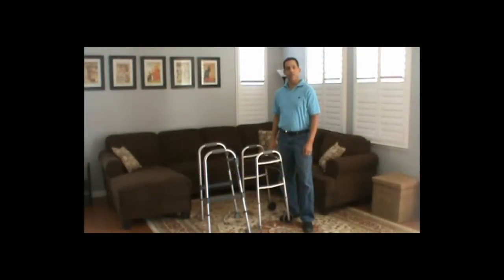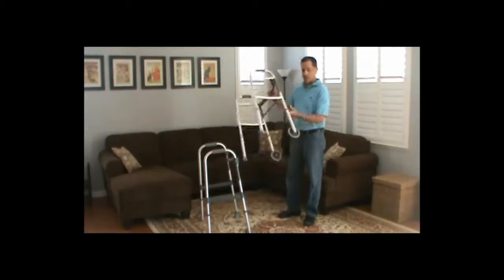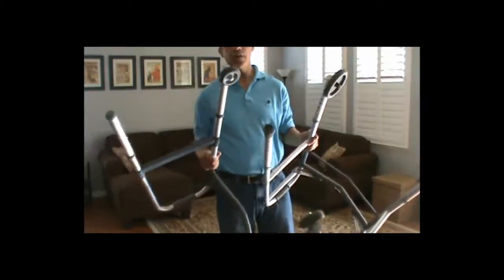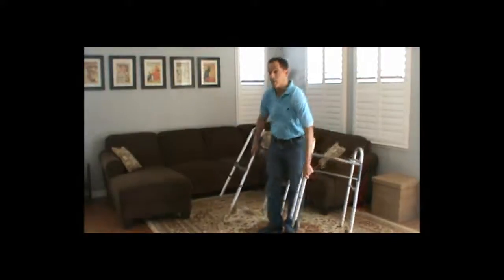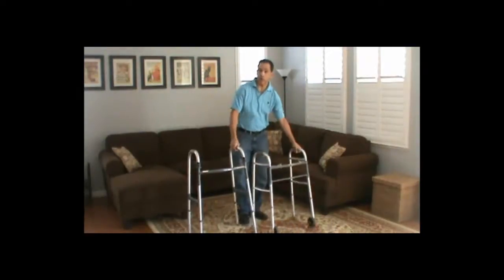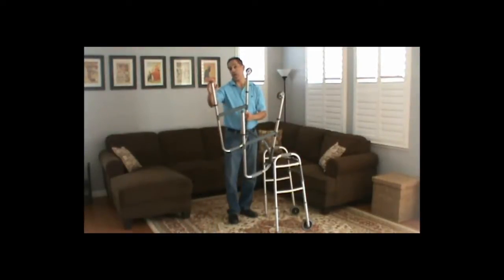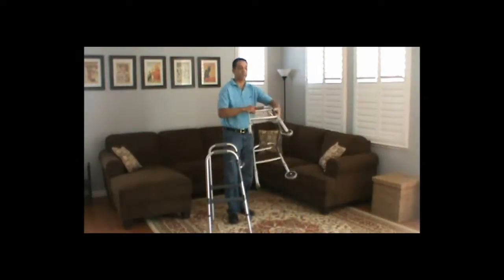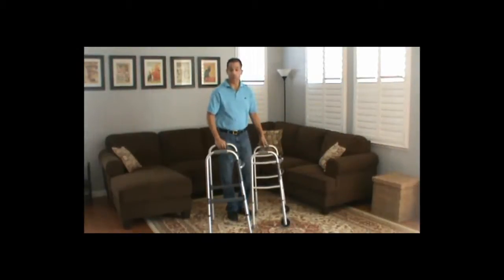The Front Wheel Walker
Learn how to adjust a front wheel walker.
Most anyone who has had a recent surgery or other medical problem is probably familiar with a front wheel walker (FWW). That's because they have probably used one with the hospital physical therapist. And they usually take one home with them when they leave the hospital.
But what about someone who hasn't been in the hospital recently and hasn't had to have physical therapy, but still may need a little support when they're walking.
This video goes will show you what goes into making the right choice about what FWW may be best for you and your situation.
For more info on how to use a front wheel walker go